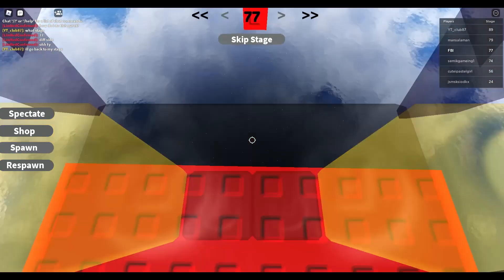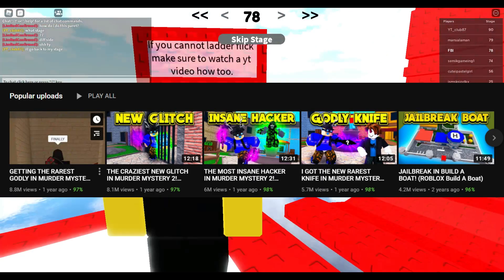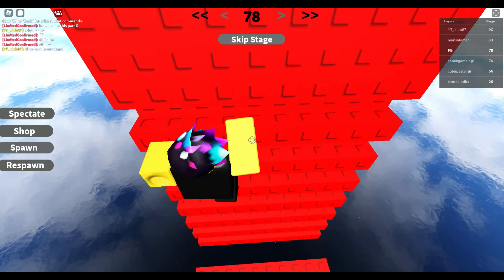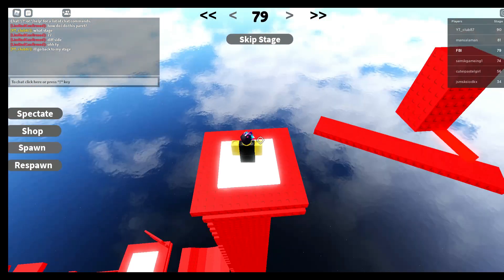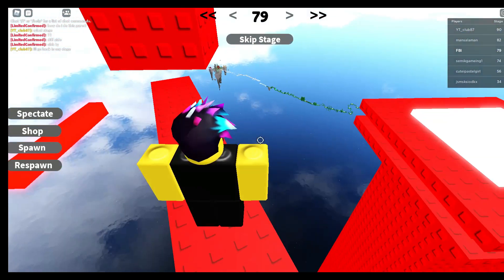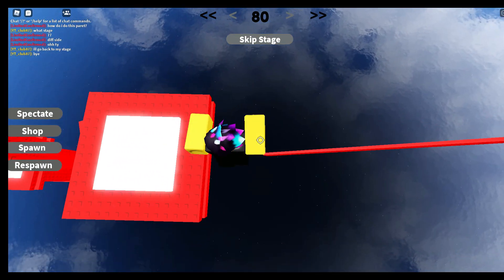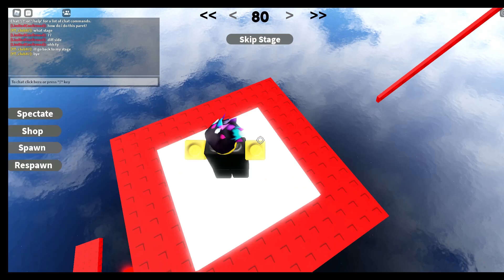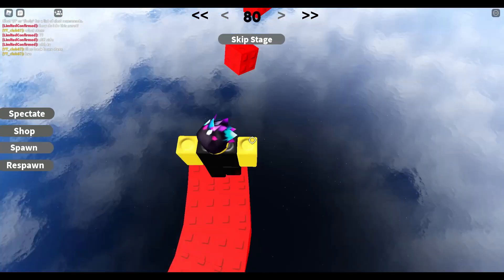What happend to NapkinNate?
Hello there, i'm Tirnadi a 15 yr old content creator of the Netherlands. Today i'm talking about NapkinNate because he haven't uploaded in awhile. And people are worried about him.

why do you read these?